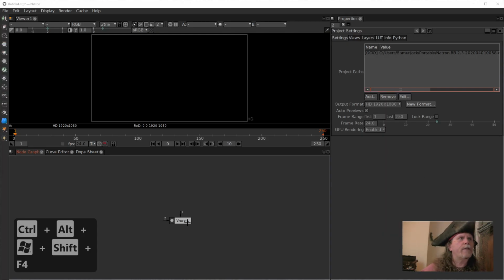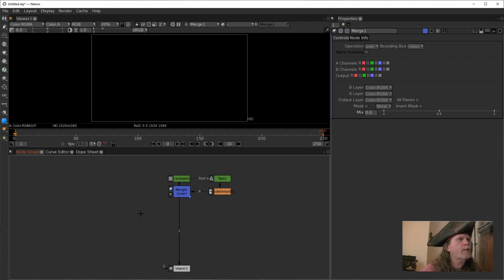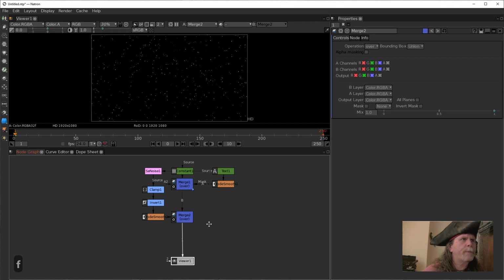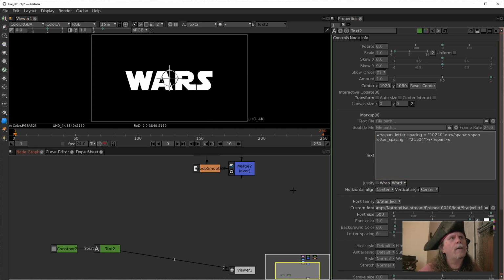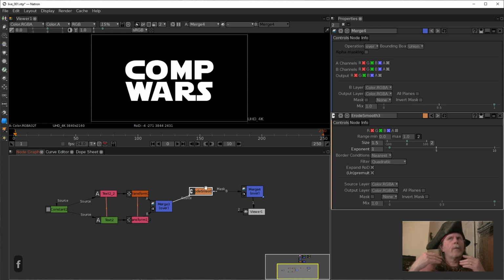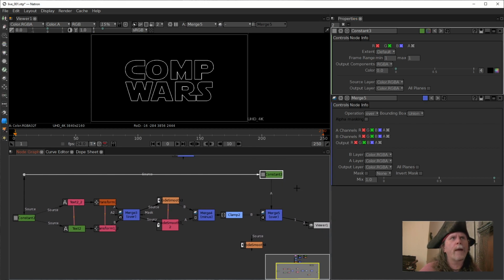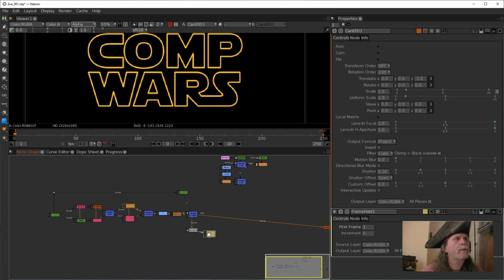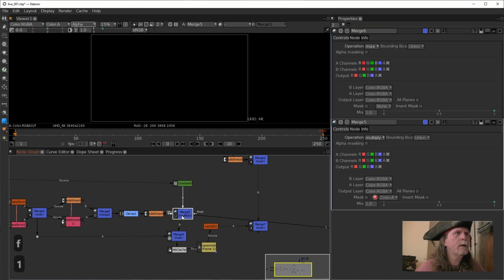VFX with Natron - E0012 - May the 4th be with... Erode Smooth (Part 1 of 2)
In this episode we are going to celebrate May the Fourth aka "Star Wars" day, and make a "Star Wars" like intro sequence. In part 1 we're going to make the  star field, long ago text and the majority of the main title, and in part 2 we will finish up the main title, and then do the scrolling text.

Because YouTube believed the original scrolling text for this project was some form of advertisement, (Which it wasn't intended to be.) I made a second YouTube compatible  version of the sample video for Pirates of the Cape which can be found here:

Live stream from May 4, 2020

With:
Pirate Bill